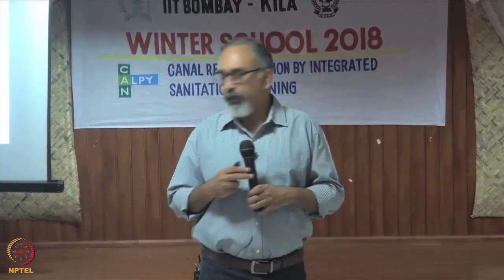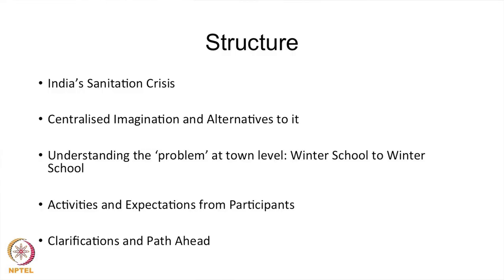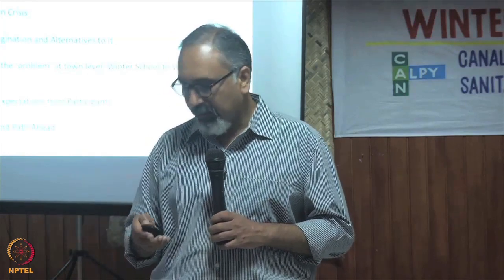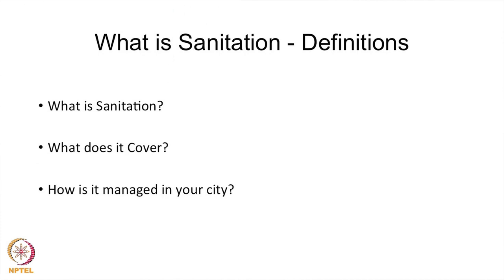Lecture 1 : Introduction to the Issue of Sanitation